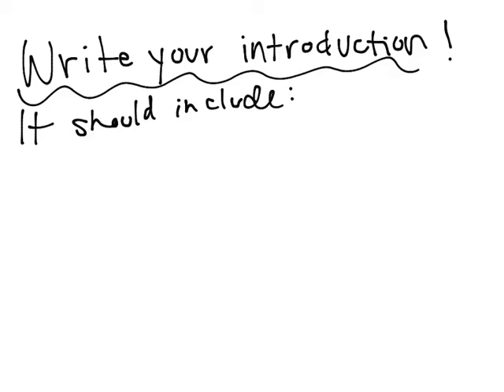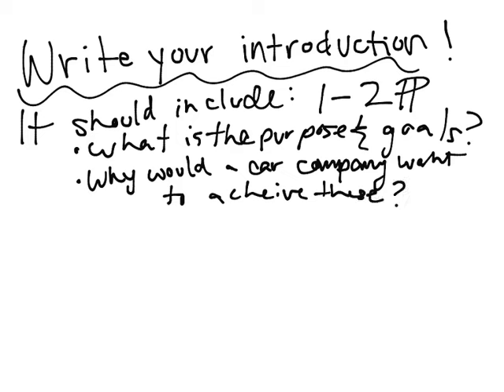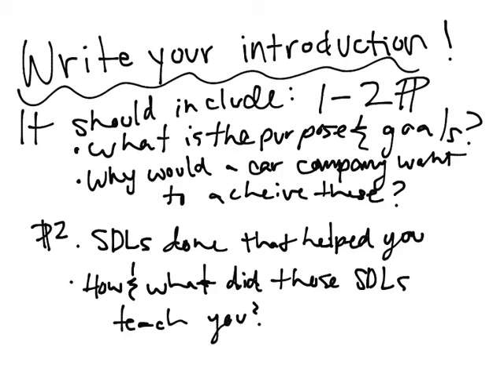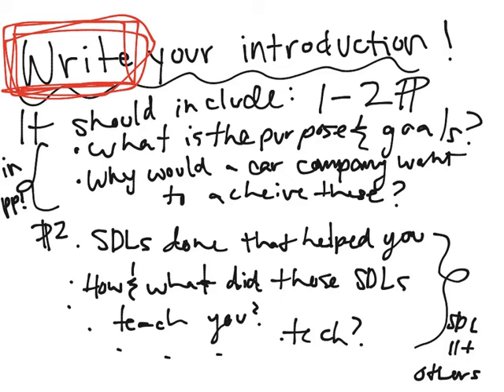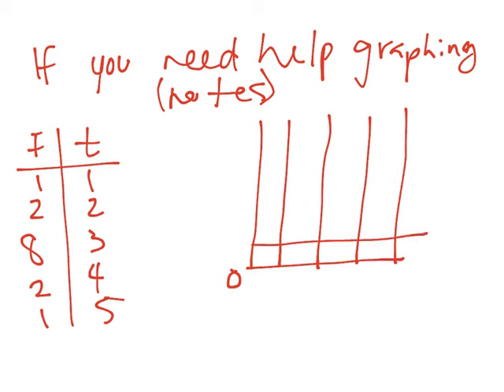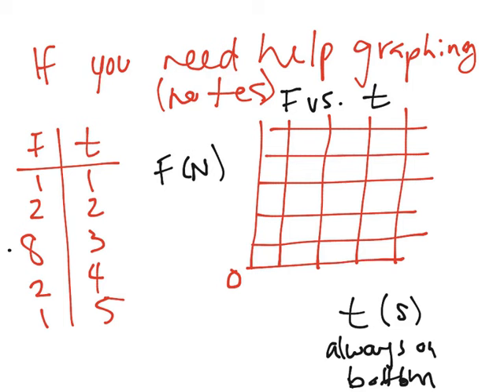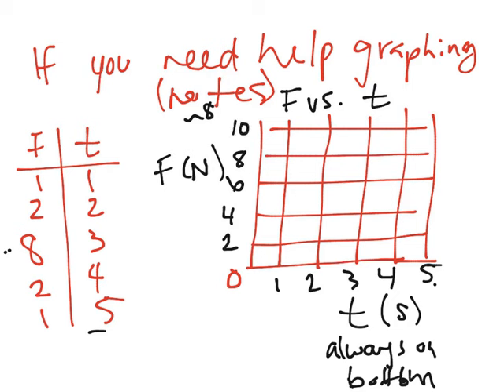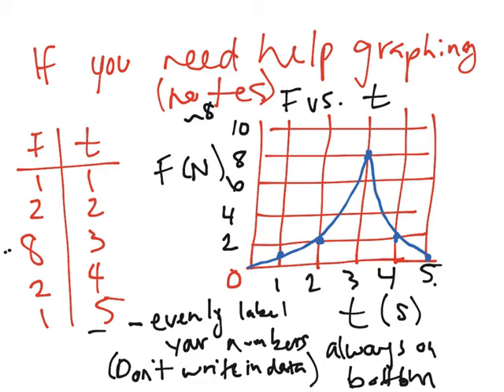performance task2 intro + extra graph help